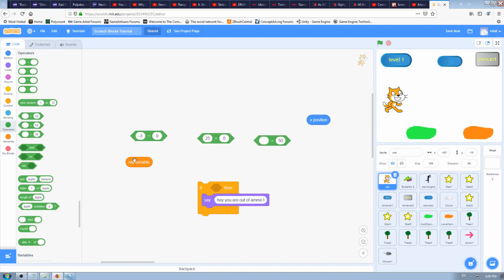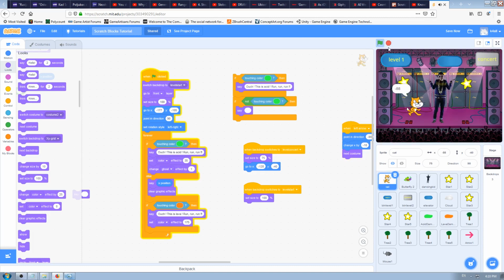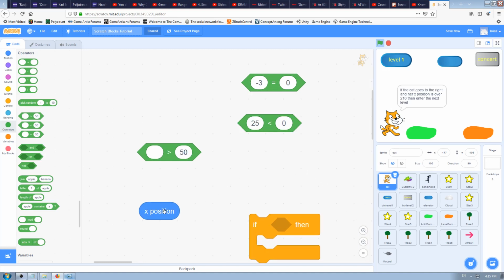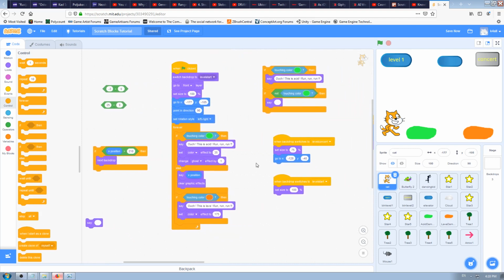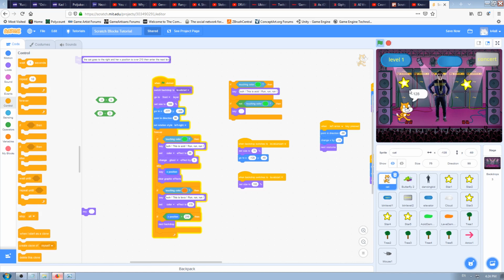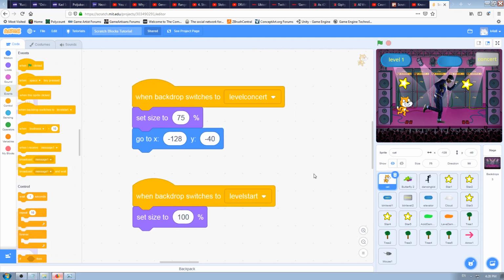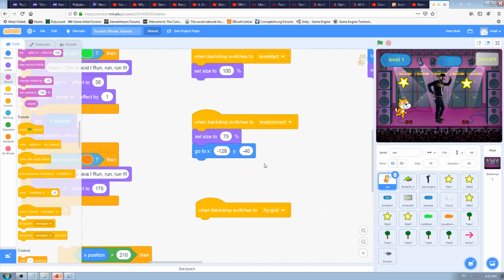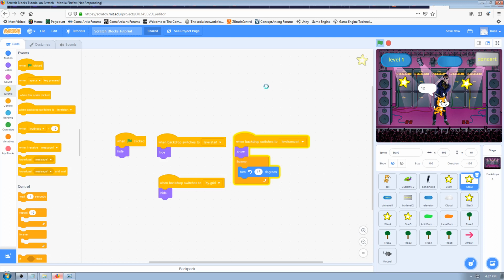Scratch blocks - next backdrop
WARNING !
This video is very long and I apologize for it since it should explain only one and very simple block.
Unfortunately as our game grows bigger and bigger we will have to clean up (delete, change) some code from earlier lessons.
That's what we did here and that takes time,...

In this video we are going to learn how to use "next backdrop" Scratch block.
This block is one of the Looks blocks, and we are going to use it in combination with blocks we have learned in few previous videos.
What I want to achieve is that when the cats goes near the right edge, she enters the next level (scene, backdrop)